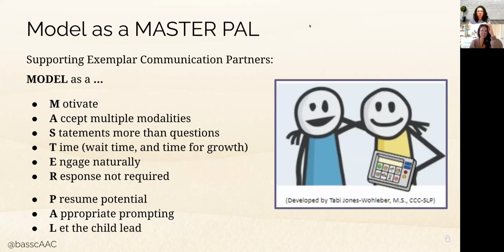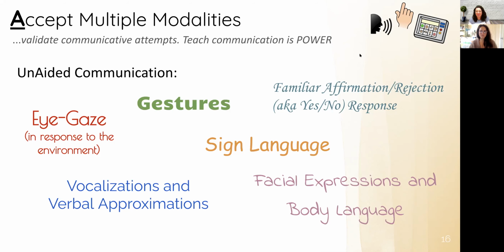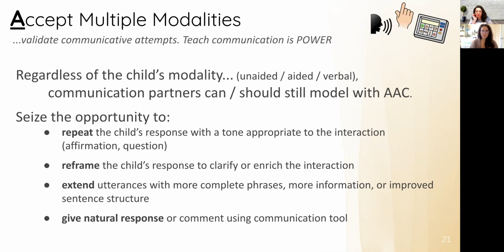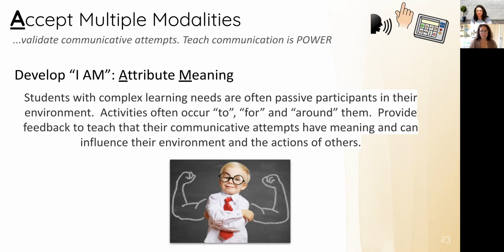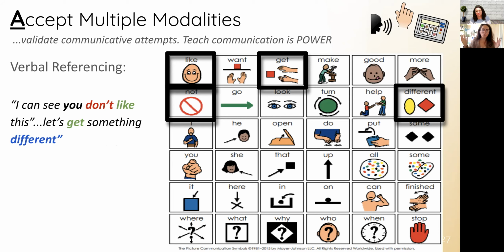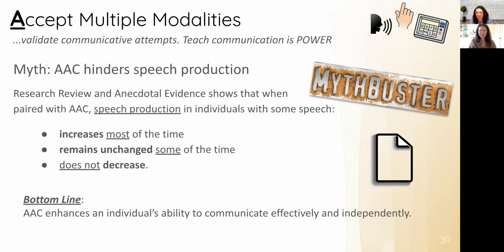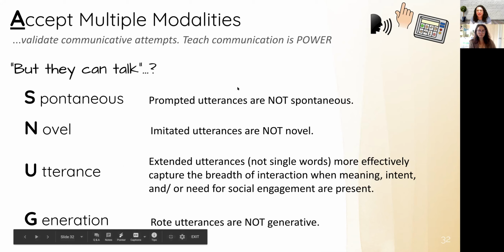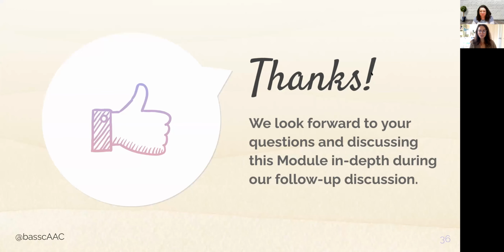MASTER PAL Module 5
Join us as we dive into the MASTER PAL program developed by Tabitha Jones-Wohleber. The slideshow has been adapted by Jeanna Antrim and Maggie Judson from the original available on PrAACtical AAC. In this video we discuss Module 5, which discussed the original Module 4: Accepting Multiple Modalities.